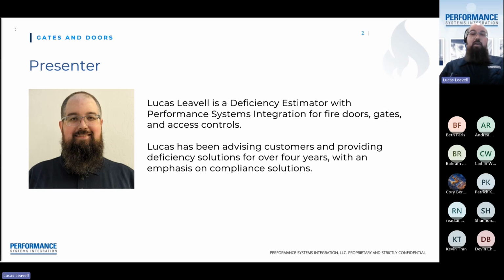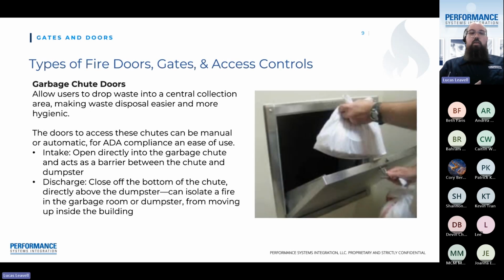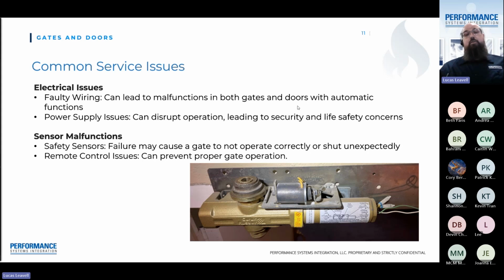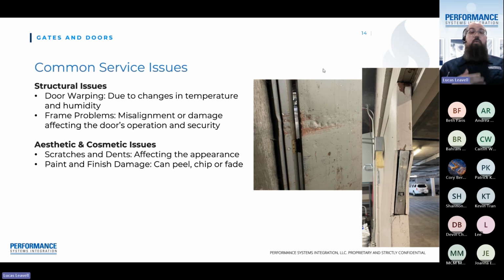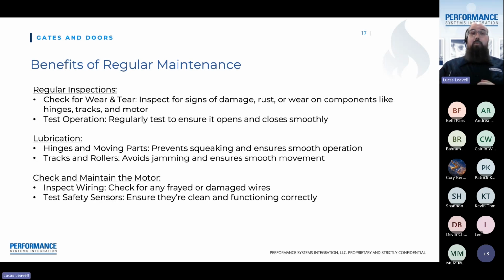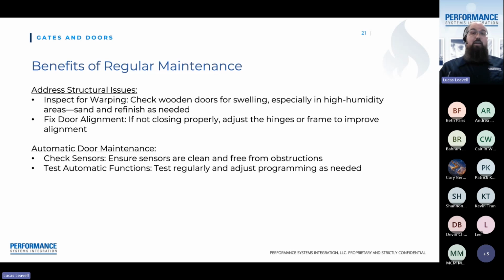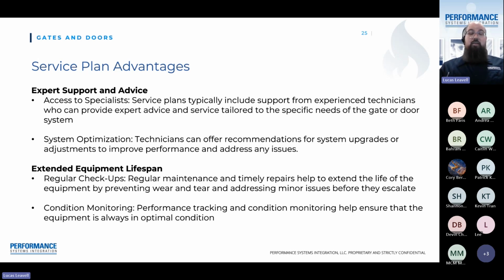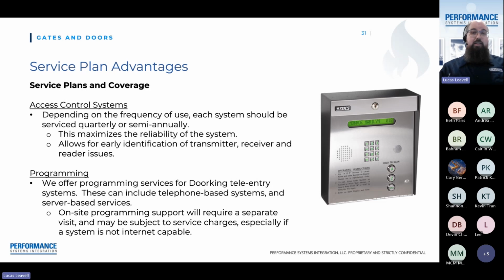Fire Doors, Gates & Access Control Training Session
Fire doors, gates, and access control systems protect your buildings and provide safe passage between individual fire compartments. These entry/exit points must be accessible and operational 24 hours a day, 365 days a year. As a result, they require regular maintenance by experts.

Learn more about the design, installation, and maintenance of fire doors, gates, and access controls to ensure operational readiness and the security of your property.